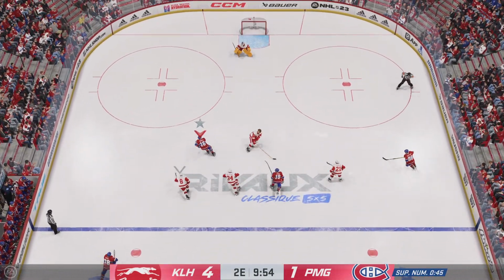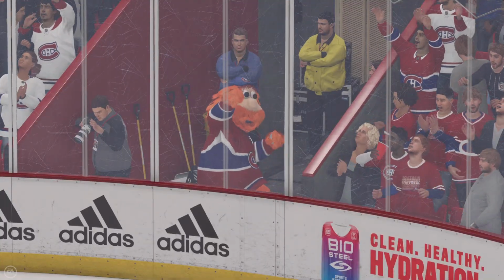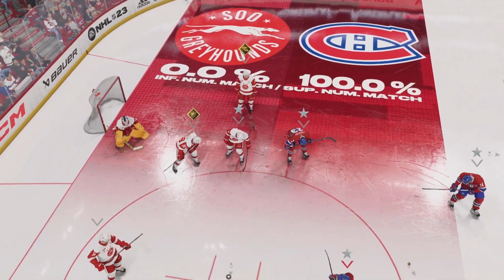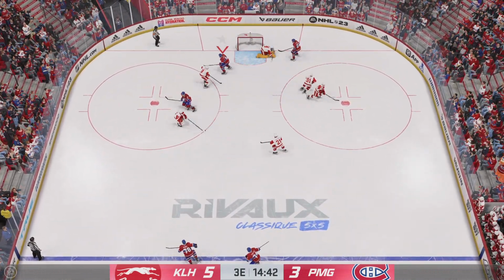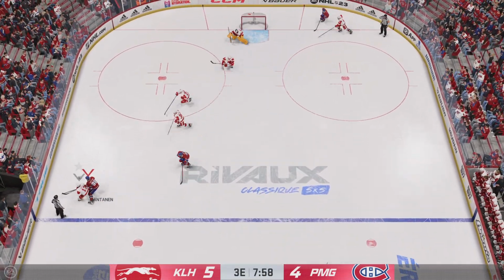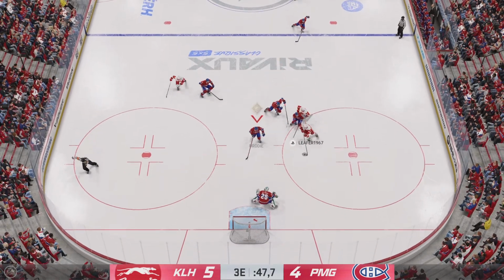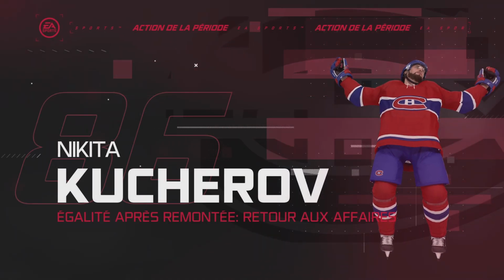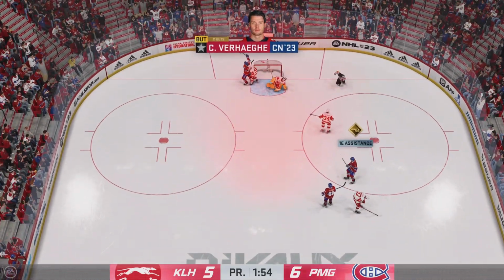NHL 23_Its never over until the end of the game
Why quit when you can succeed